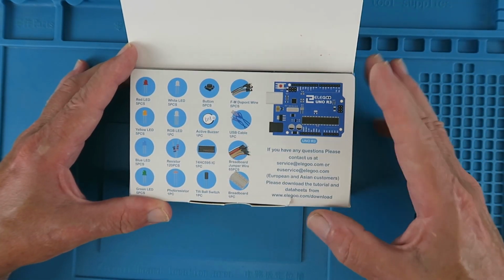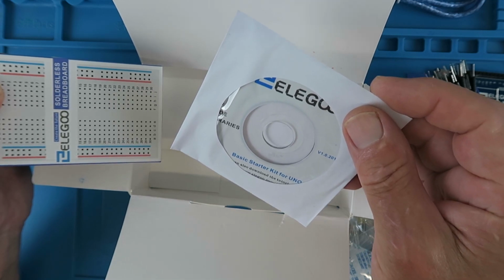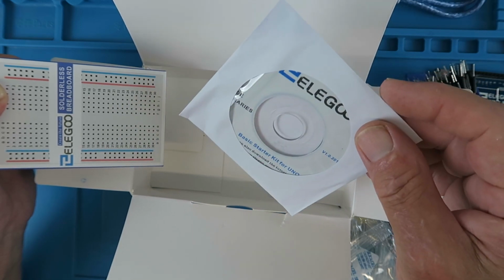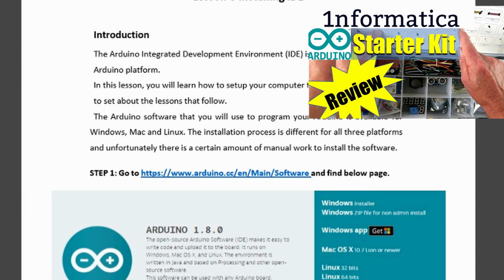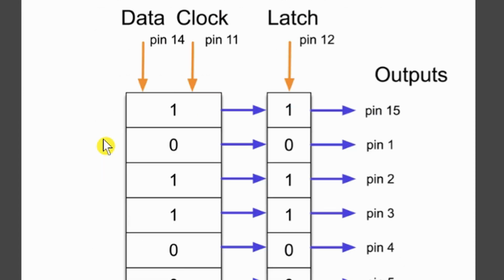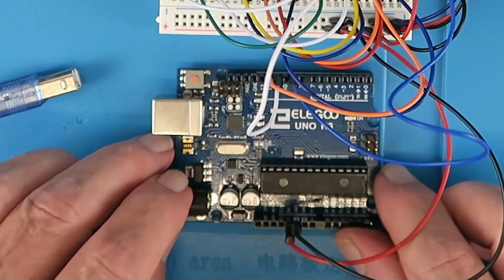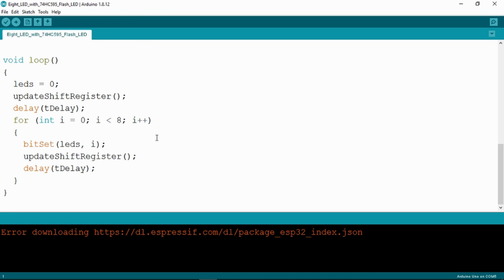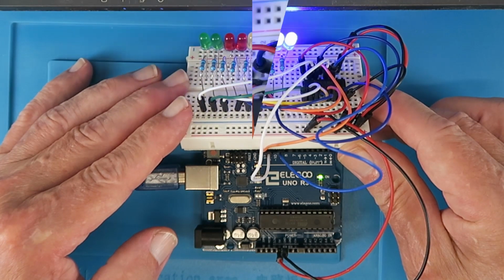Elegoo Basic Starter Kit Giveaway!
To mark my milestone 6000th subscriber Elegoo have sent me 2 Basic Starter Kits to Giveaway!
Here I show you what comes in the kit and build the rather jazzy flashing LED project!
0:00 Introduction
1:29 Flashing LED example
4:31 Giveaway time!